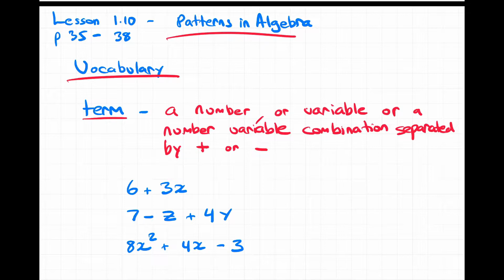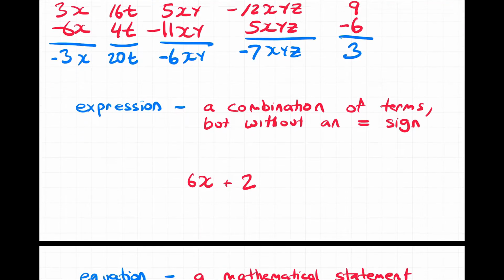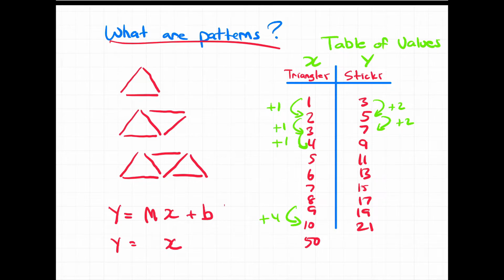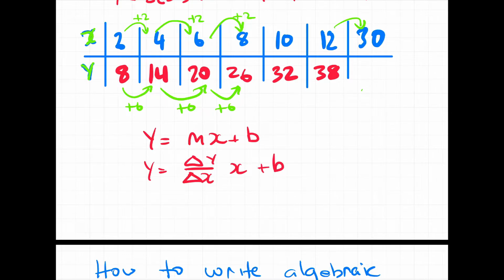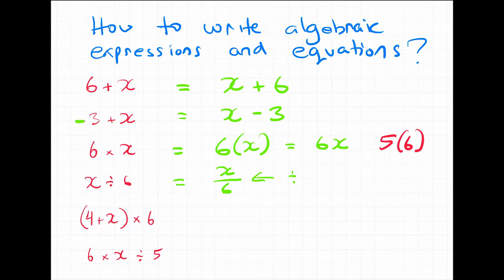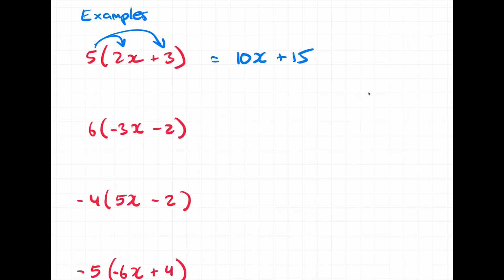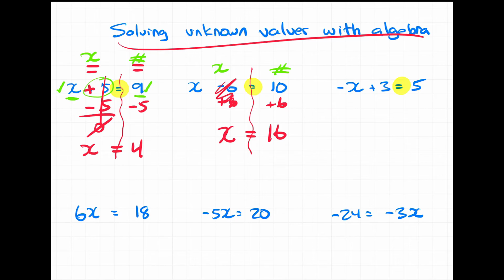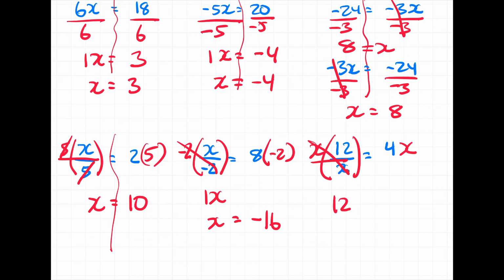Math 7 MYP Year 2 Lesson 1.10 Patterns in Algebra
This video lesson goes over vocabulary and theory related to algebra and basic algebraic calculations.